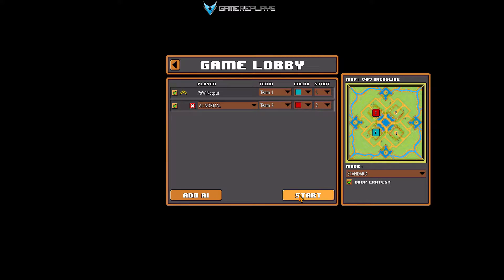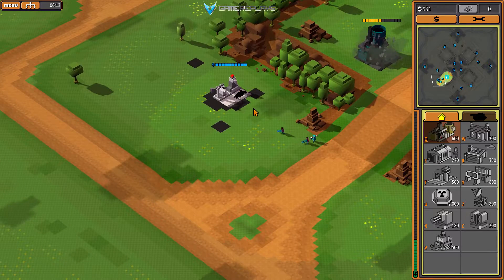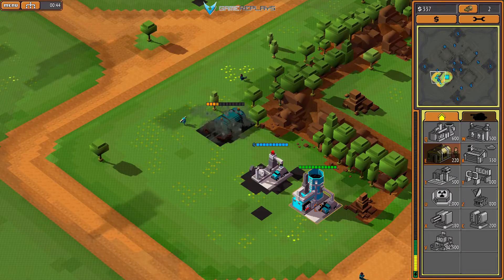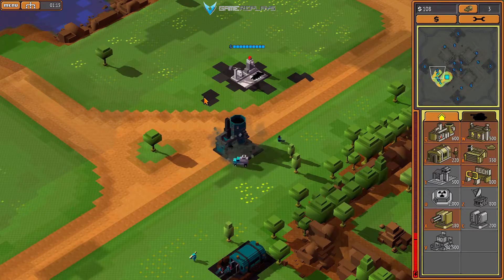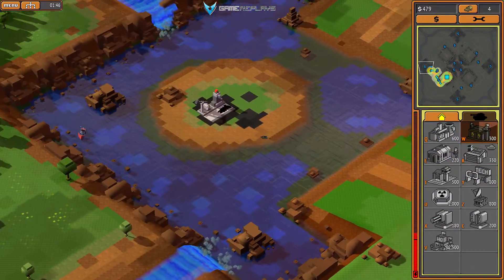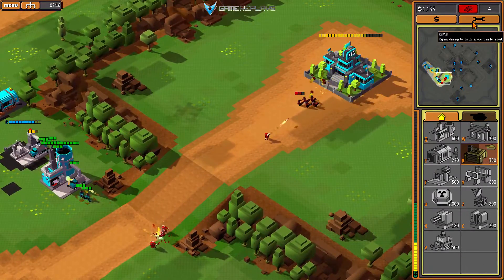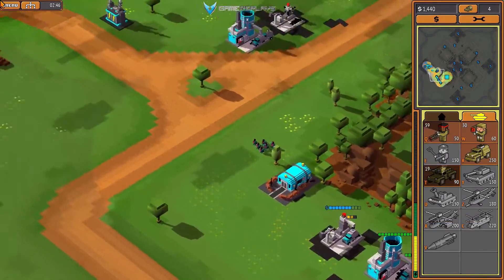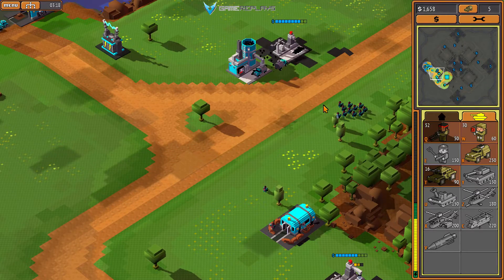8-Bit Armies Build order strategy tip for the map Backslide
Wonder how to play 8-Bit Armies? Why don't check out this guide to show you a eco build on the map Backslide.